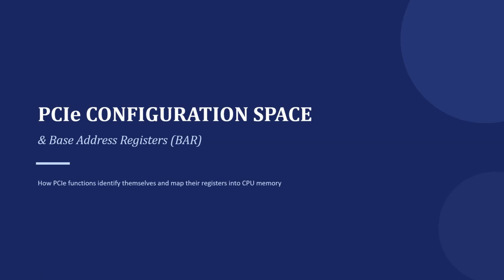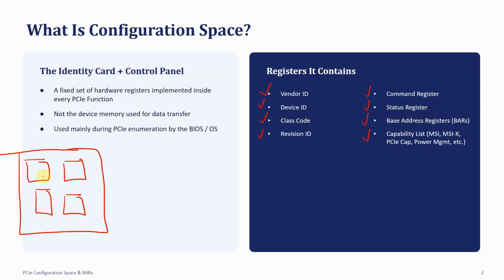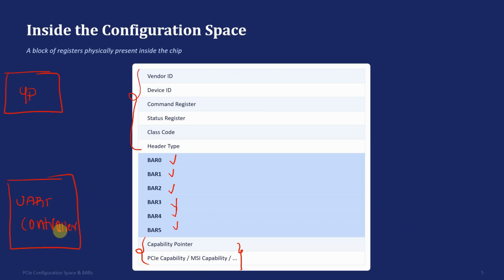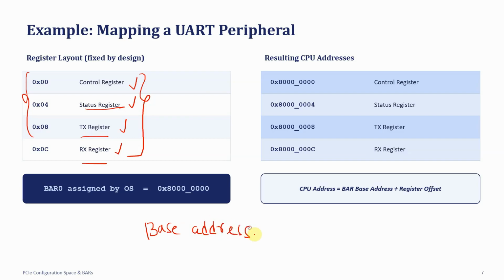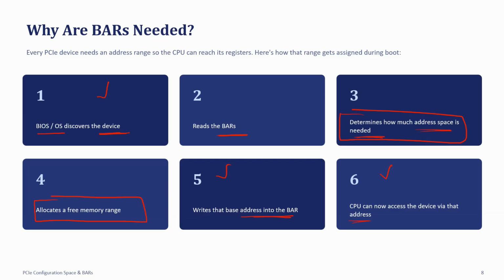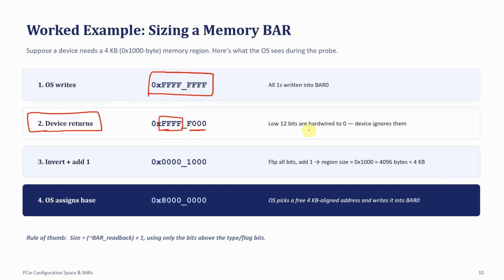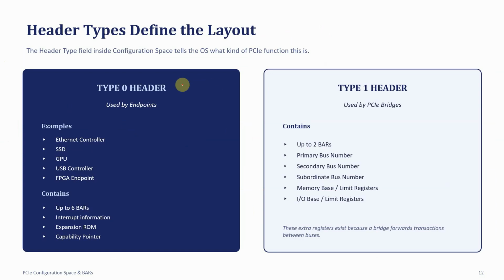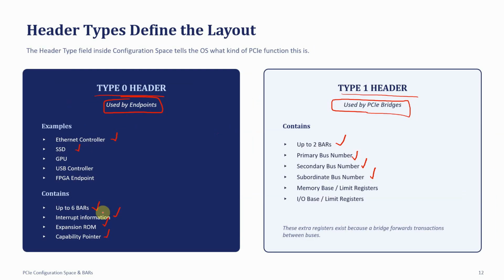PCIe Configuration Space Explained | BAR (Base Address Register) & PCIe Header Types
Understanding PCIe Configuration Space is essential for every VLSI Design and Verification Engineer working on PCI Express. In this video, we will learn how PCIe devices are identified and configured during system initialization, and how the operating system communicates with PCIe devices.

We will cover:

✅ What is PCIe Configuration Space?
✅ Why Configuration Space is Required
✅ Standard Configuration Registers
✅ Base Address Register (BAR) Explained
✅ Memory BAR vs I/O BAR
✅ 32-bit and 64-bit BARs
✅ How BAR Size is Determined
✅ PCIe Header Types
✅ Type 0 Header (Endpoint Devices)
✅ Type 1 Header (PCIe Bridges)
✅ Type 2 Header Overview
✅ Real Hardware Examples
✅ PCIe Enumeration Process
✅ Important VLSI Interview Questions

This lecture is designed for beginners as well as experienced engineers preparing for VLSI Design, Verification, FPGA, ASIC, PCIe Protocol, and Interview Preparation.

If you're learning PCI Express from scratch, this video will help you understand one of the most important concepts used in real SoC and FPGA designs.